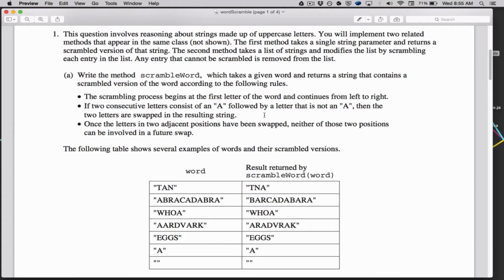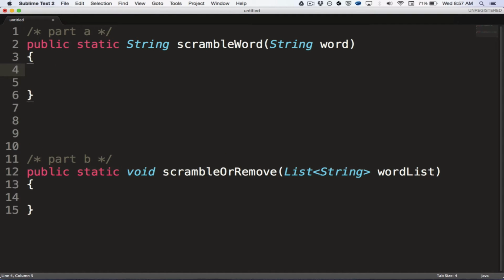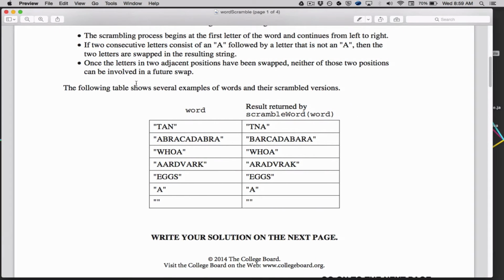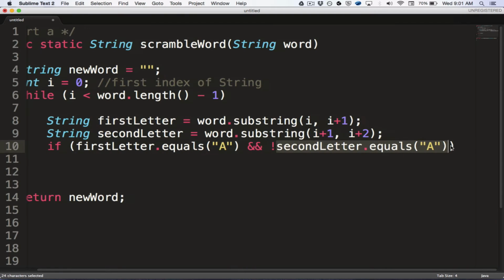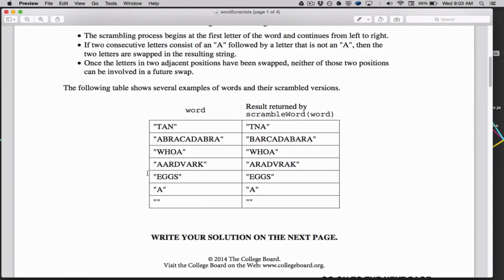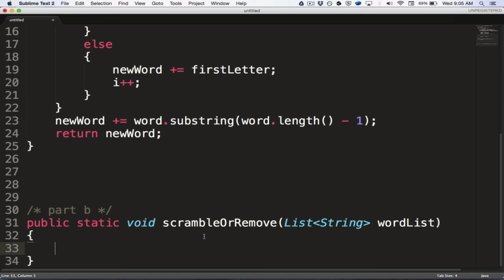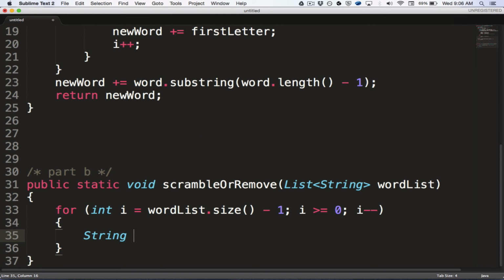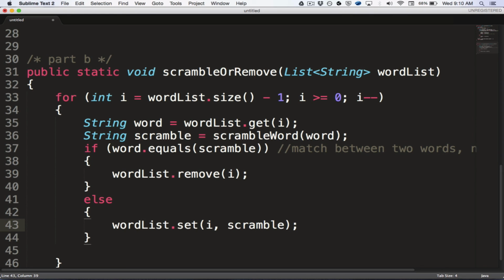AP CS FRQ 2014 #1 - wordScramble